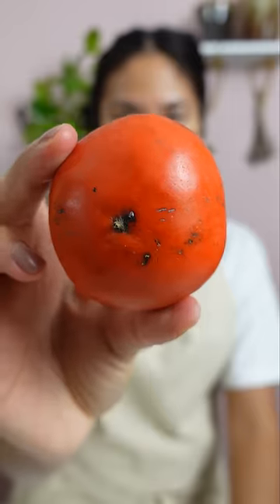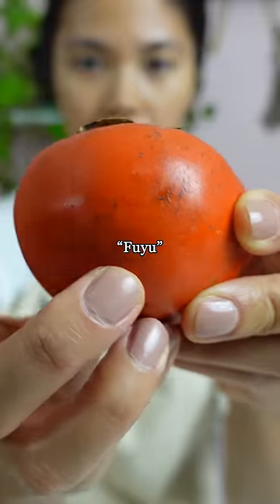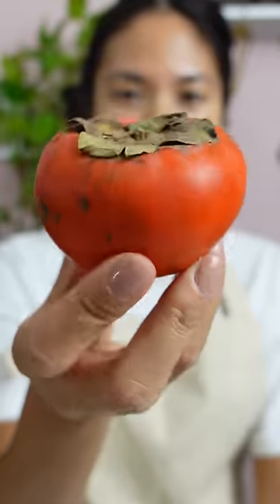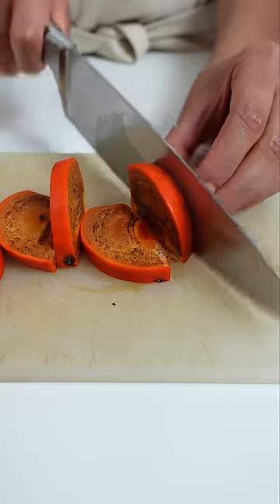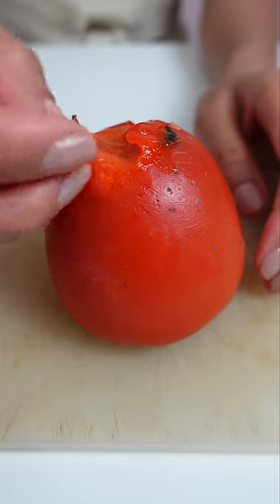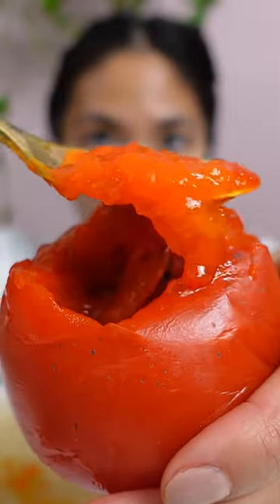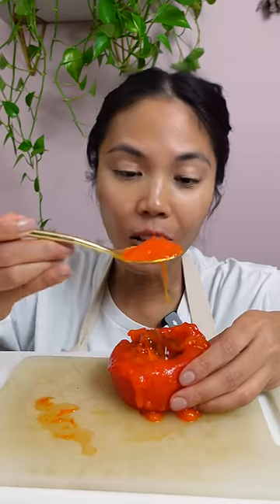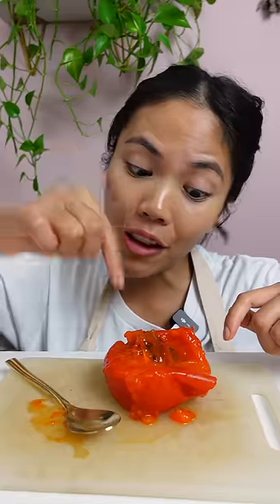Be careful when eating this fruit!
Be careful when eating persimmon! Depending on the type of persimmon, you will want to eat it at different points when it ripens.

✈️ Explore a world of food & recipes with Jeanelle Eats 🍽️